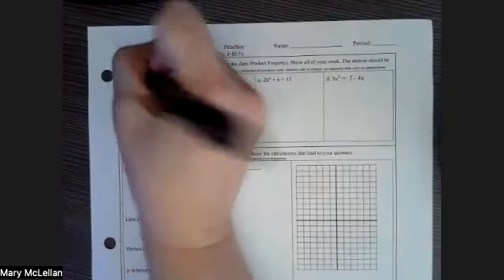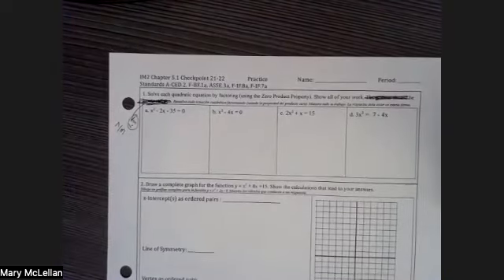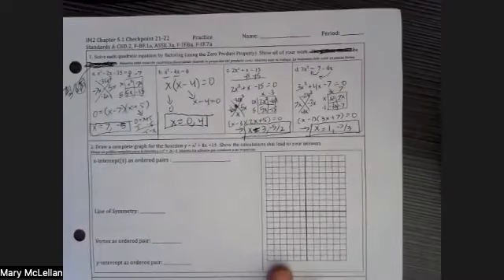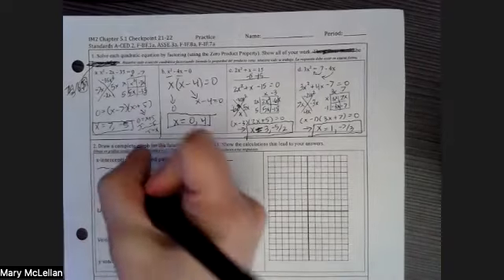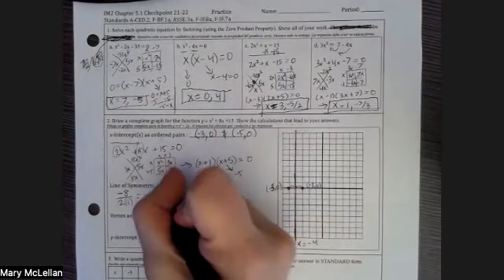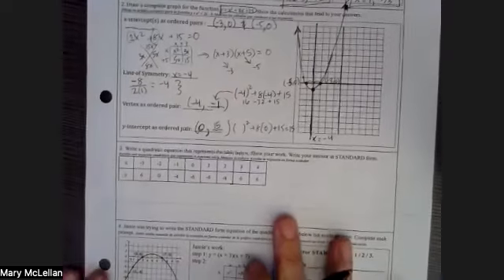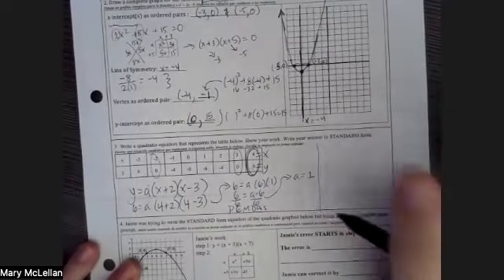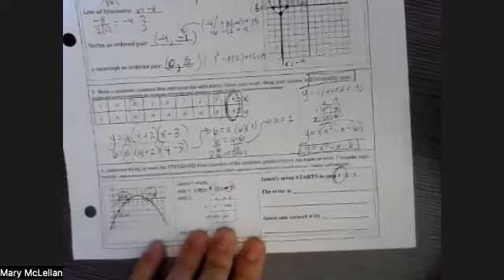Practice Checkpoint 5.1